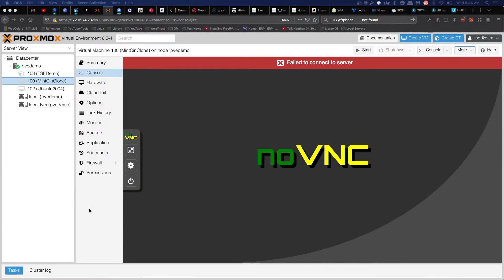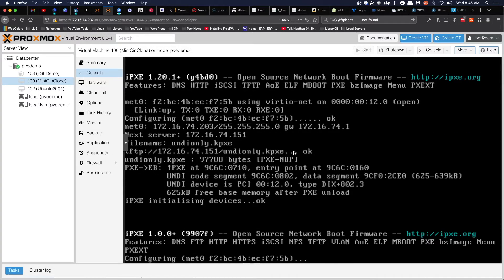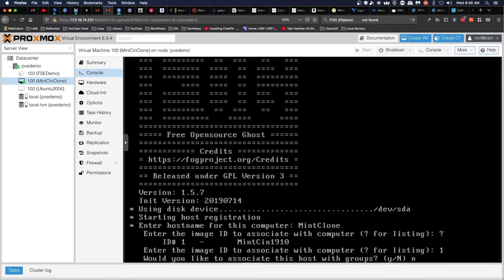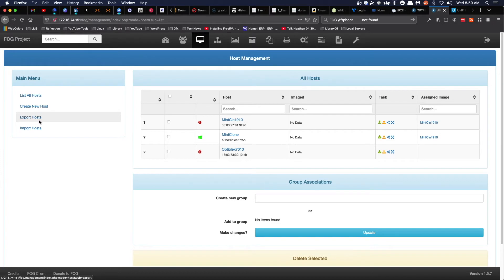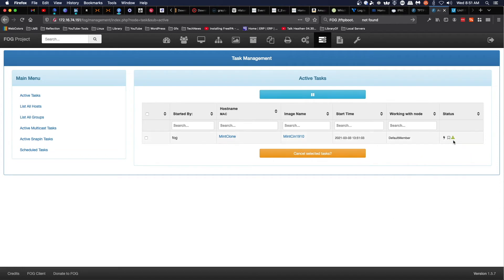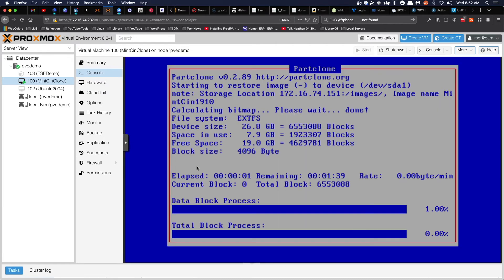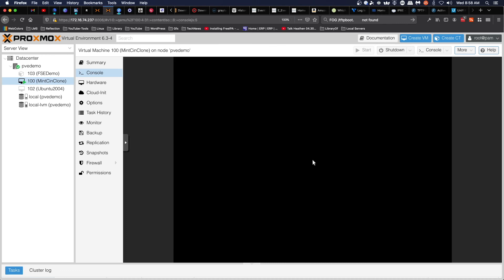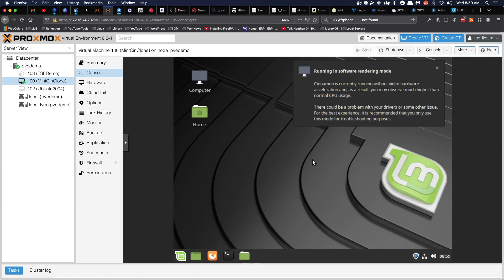FOG: Deploy Image to new Physical or Virtual PC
This is a short video showing the process of deploying a single machine from FOG